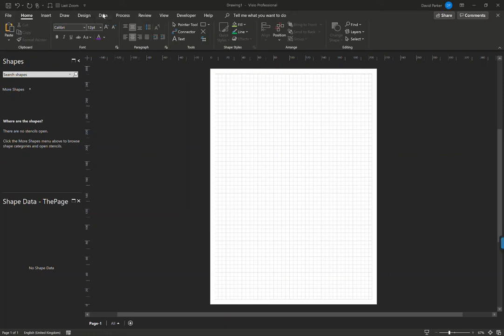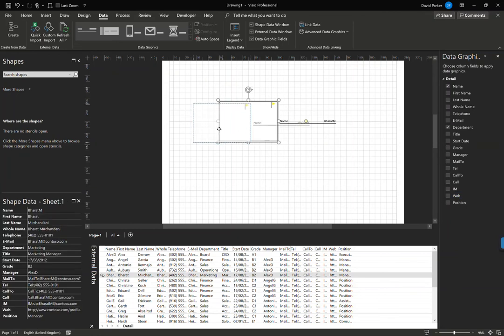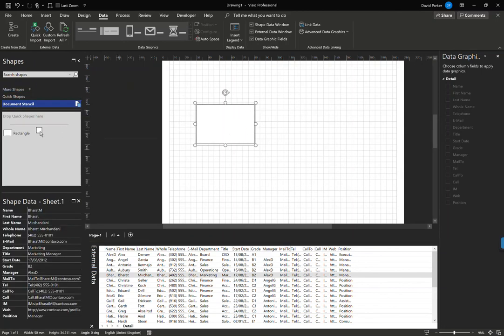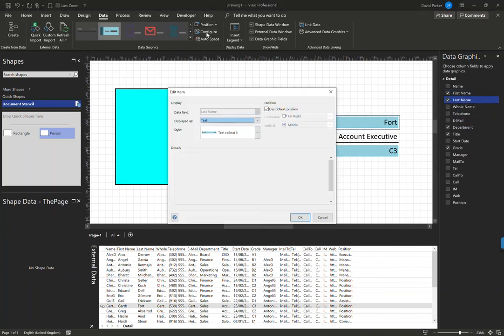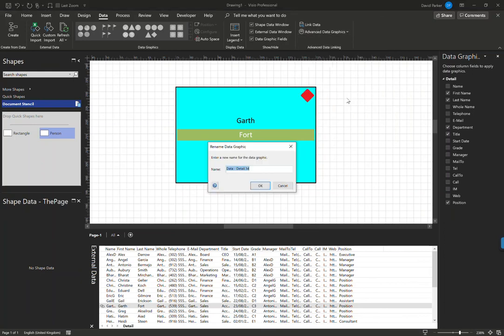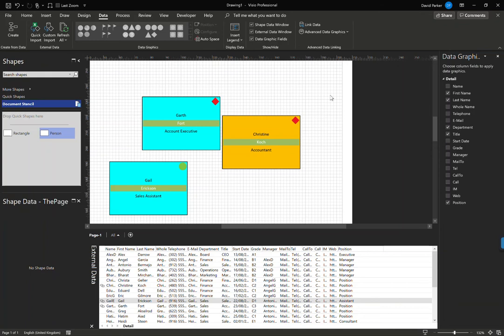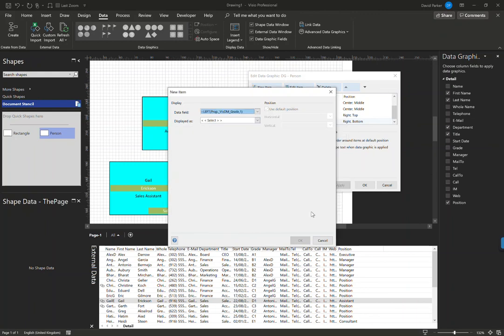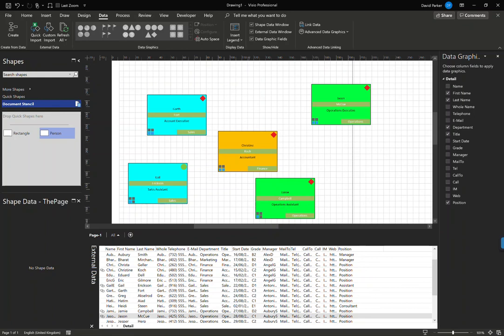Extending Visio Data Graphic Fields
See how I create a custom shape from linked data in Visio, then customize the Data Graphic fields